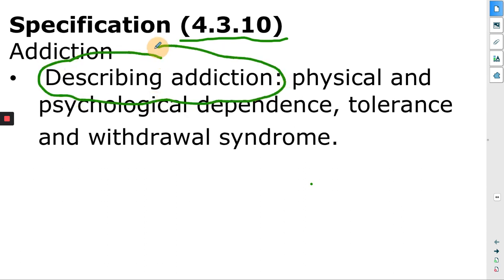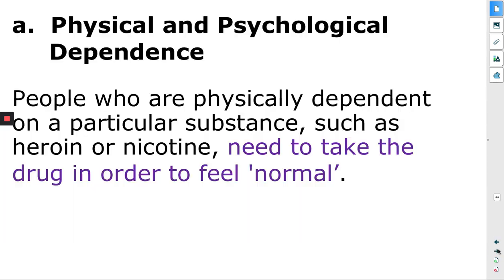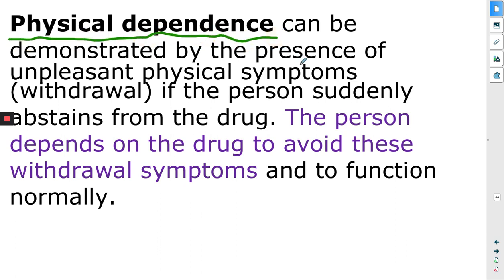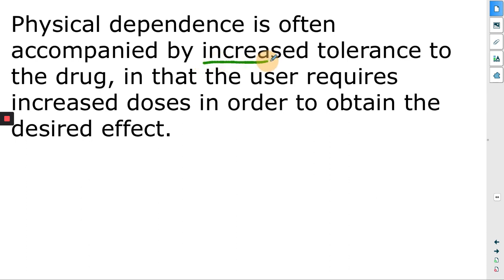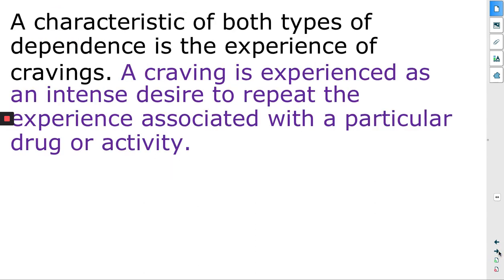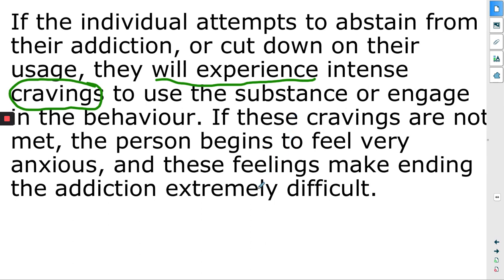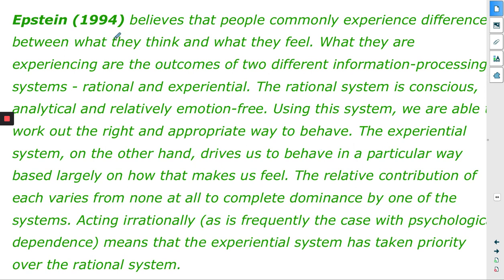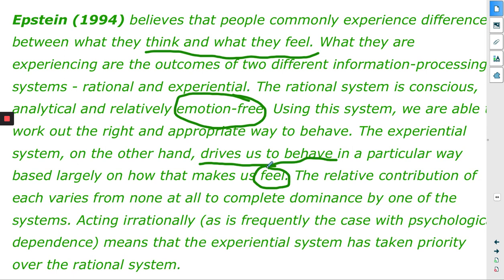AQA Psychology A-level: 01 Describing Addiction (part 1)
AQA A level Psychology Paper 3 options
Addiction